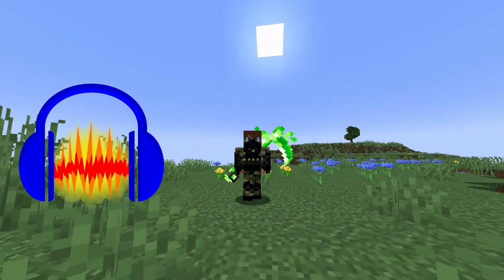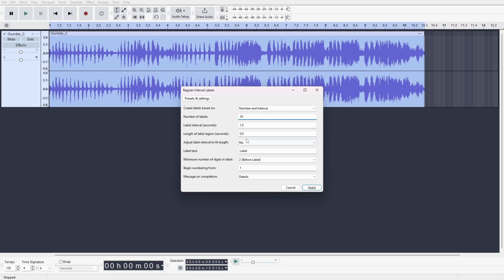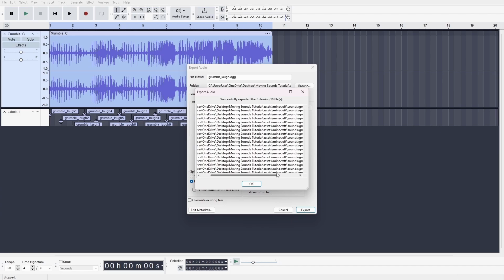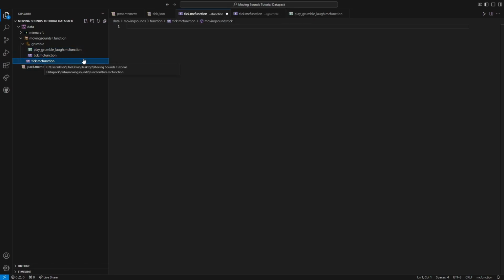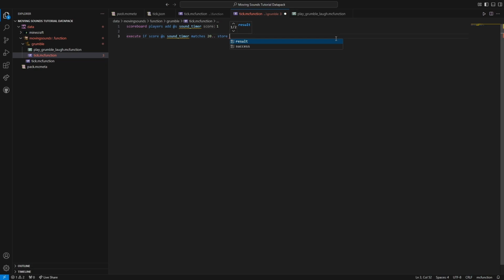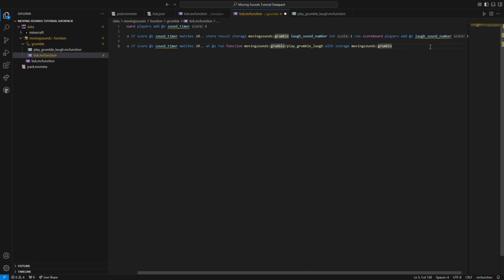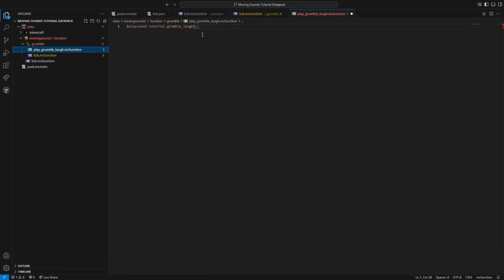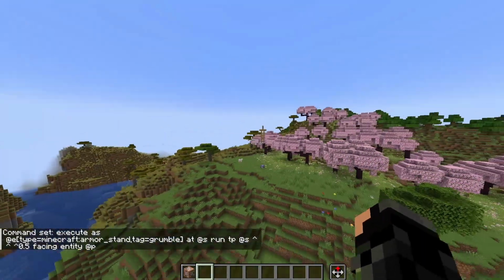Moving Sounds in Vanilla Minecraft | Minecraft Tutorial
This tutorial shows how to add sounds which track the position of entities in Minecraft! This tutorial assumes you know how to create texture and data packs and apply them to your world. If you don't know how to, I recommend checking out some tutorials on it.

Updated Python Script (for newer versions were sound category no longer needed):
file_path = input("Enter the file path: ")
sound_path = file_path.replace("/", ".")
file_count = int(input("Enter the number of split files: "))
for i in range(file_count):
    print('    "' + sound_path + str(i+1) + '":{"sounds":["' + file_path + str(i+1) + '"]},')

Old Python Script (from version seen in the video):
sound_path = file_path.replace("/", ".")
category = input("Enter the sound category: ")
    print('    "' + sound_path + str(i+1) + '":{"category":"' + category + '","sounds":["' + file_path + str(i+1) + '"]},')

Chapters:
00:00 Intro
01:29 Audacity
05:00 Python script (sounds.json)
06:12 Datapack
12:30 Testing in game